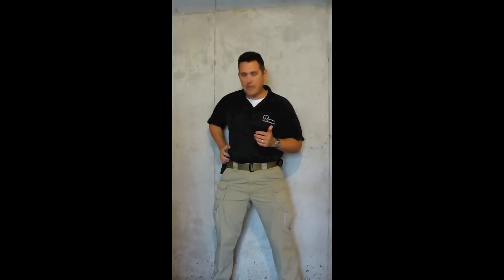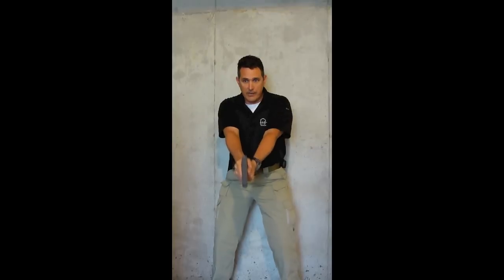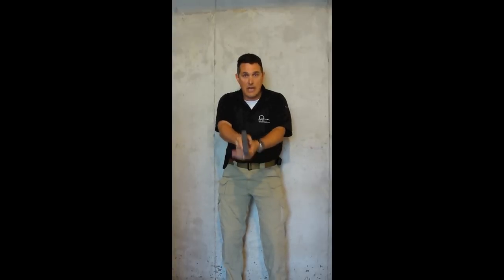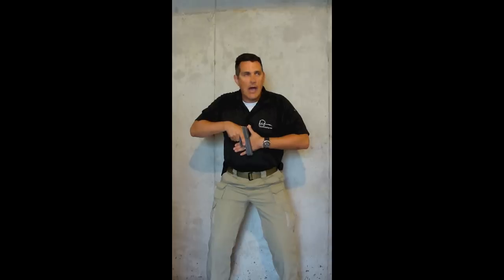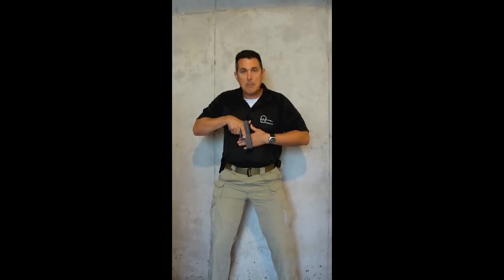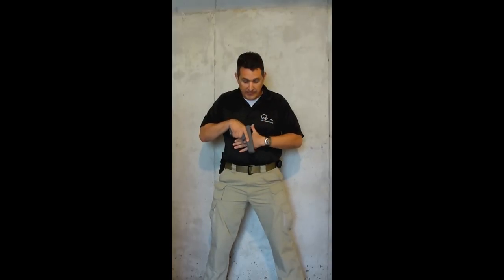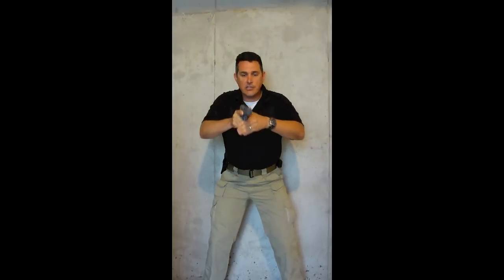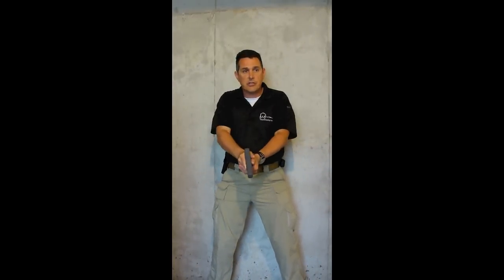Position Sul Training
Position Sul Training In today's firearms training video, Aaron covers Position Sul.

Position Sul is an alternative to the traditional "low ready" position, and offers certain advantages.  It is not a replacement for the low ready, rather it is an alternative that might offer distinct advantages for tactical teams and armed citizens in certain situations.

As with all firearms training, the BlueSheepdog.com staff highly recommend that you receive instruction from qualified instructors in your own regions, and that you consider all of the alternatives prior to making a decision on what technique(s) you choose to use.  There are no prefect techniques, and the technique of Position Sul is merely one that you might find can work for you.

Your constructive feedback below is always appreciated, as is a "thumbs up" for this video.

Stay safe!